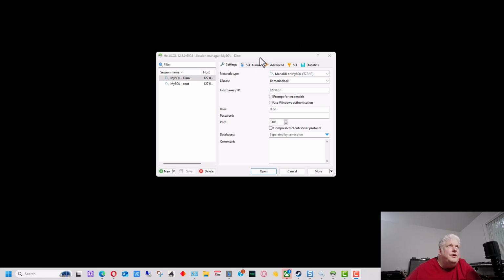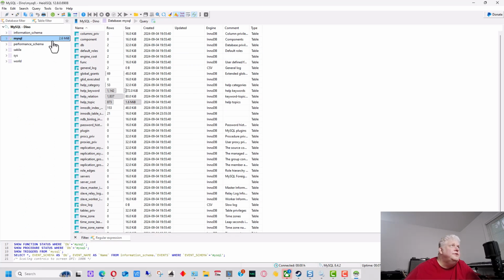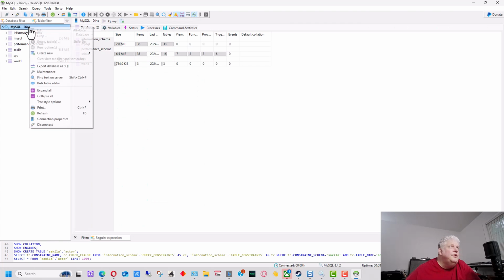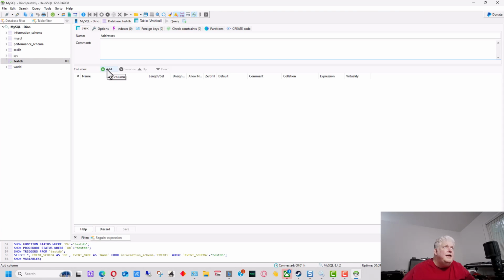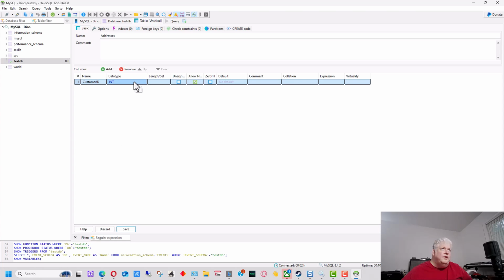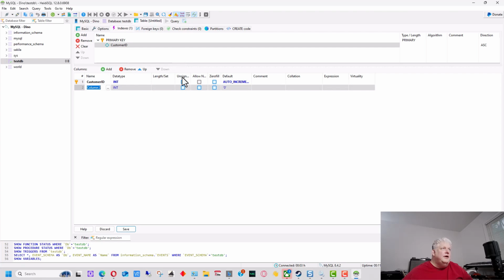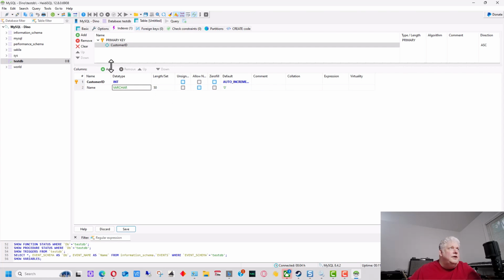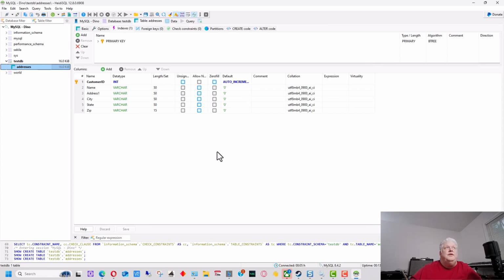MySQL - How to Create Tables in MySQL with HeidiSQL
Learn how to create databases and tables in MySQL using HeidiSQL, a powerful and user-friendly graphical interface for managing databases. In this tutorial, I walk you through the process of setting up a new database, creating tables, and defining columns with various data types, such as integers and text. HeidiSQL is a fantastic alternative to MySQL Workbench, especially since the latter is no longer being actively supported.

By the end of this video, you’ll know how to:

Define and manage tables.
Set up primary keys and auto-increment features.
Add columns with different data types (e.g., integer, VARCHAR).
Save and manage your data structures.
If you’re new to MySQL or looking for a more intuitive way to manage your databases, this video will get you started quickly.

🚀 Timestamps: 00:00 Intro to HeidiSQL 00:40 Logging into HeidiSQL and database overview 02:00 Creating a new database 03:00 Creating a new table 04:00 Adding columns and setting data types 07:00 Saving and managing the table

How to Install MySQL and HeidiSQL
Working with Data Types in MySQL